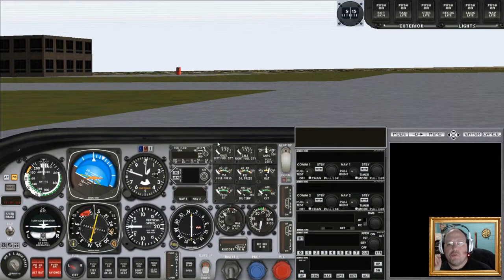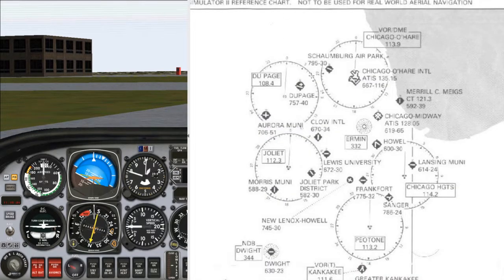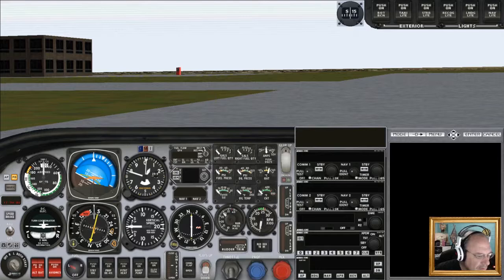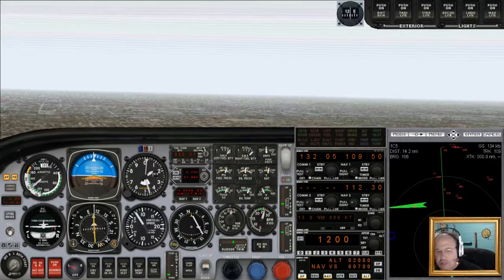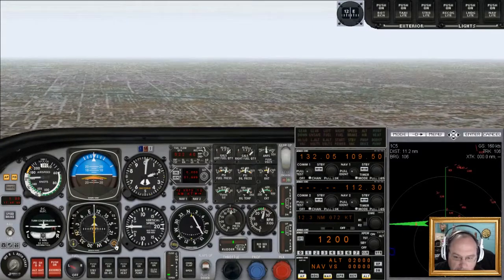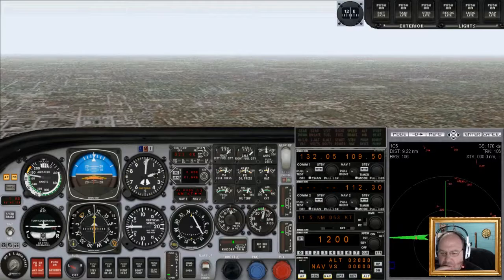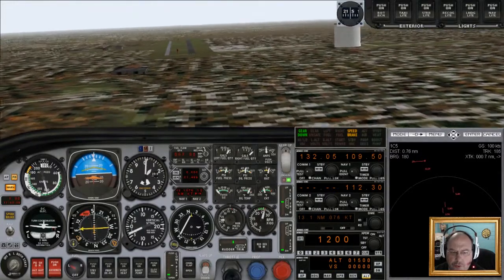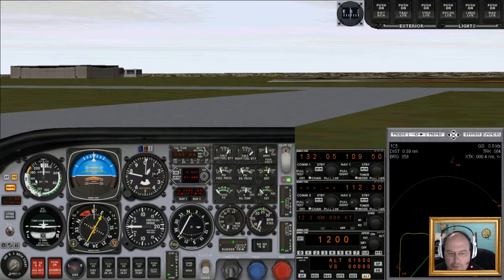Flight Simulator 2000: Aurora Municipal (KARR) to Clow International (1C5) || The World Tour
Leg 4:
Aurora Municipal (KARR) to Bolingbrook's Clow International (1C5)

After a wild ride from the last flight, we attempt something a little calmer when flying to a smaller, calmer airport. Don't let the name of "Clow International" fool you. They just wanted to feel important. Maybe it's because the airport reappeared in FS2000 when it actually disappeared in FS98?

Add-Ons:
FS2000 Clouds

Music